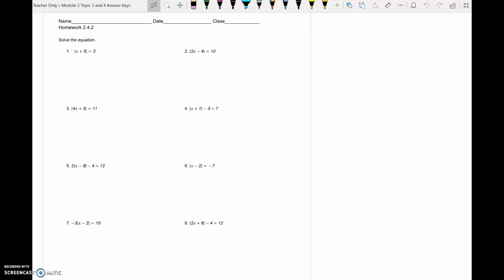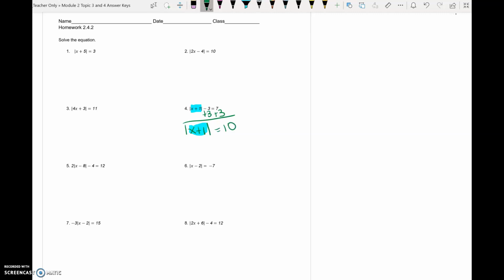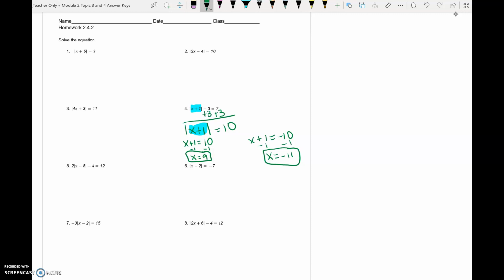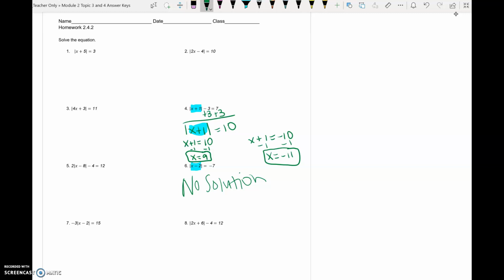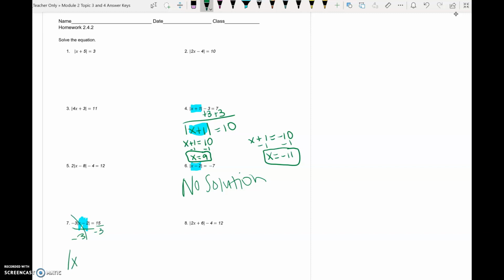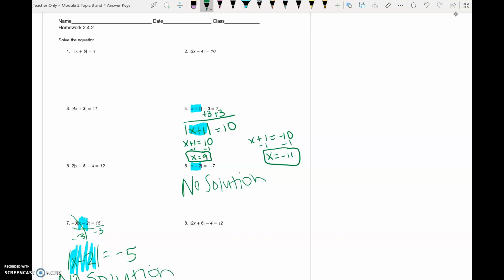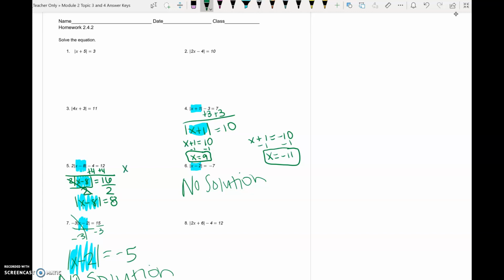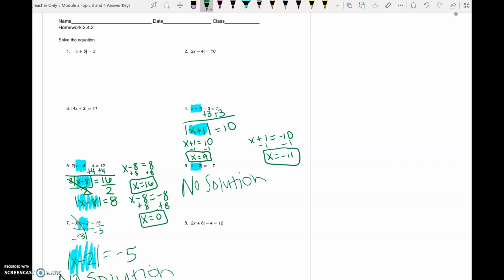Absolute Value Homework